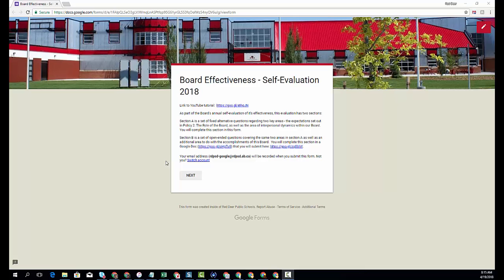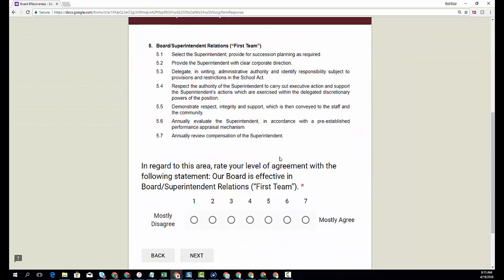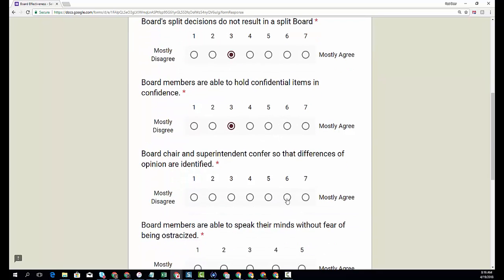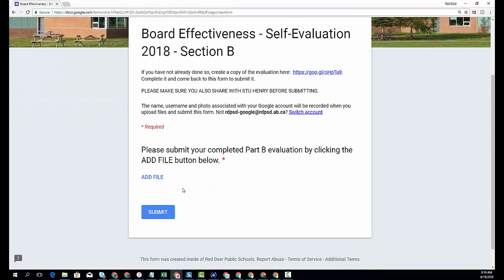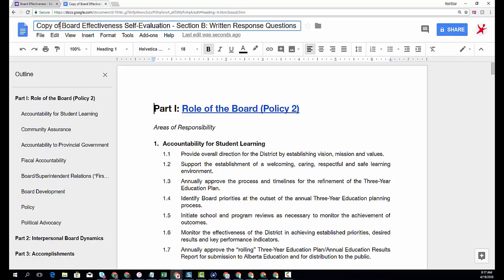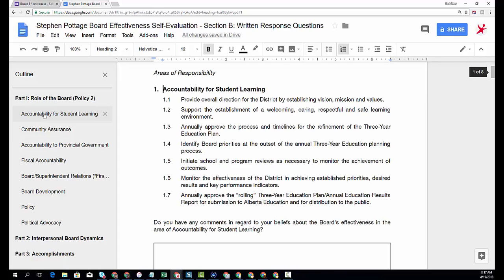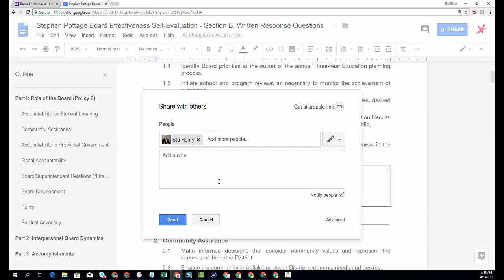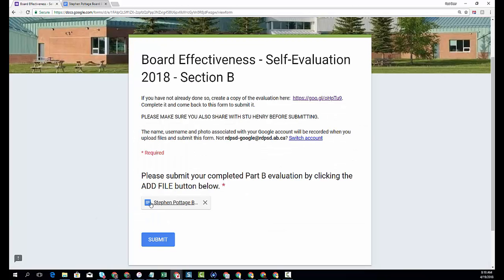Board Effectiveness - Self-Evaluation 2018